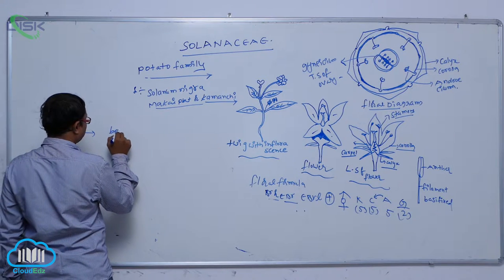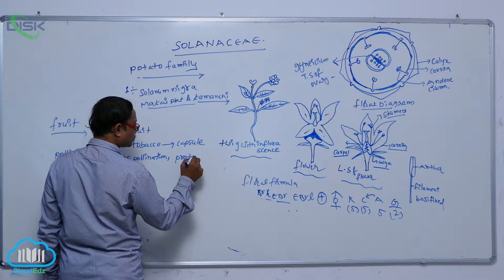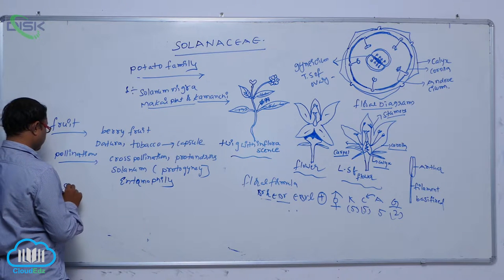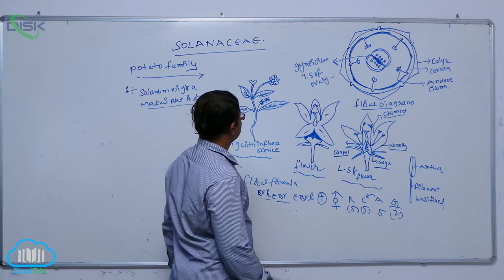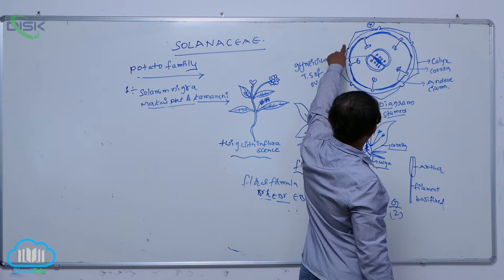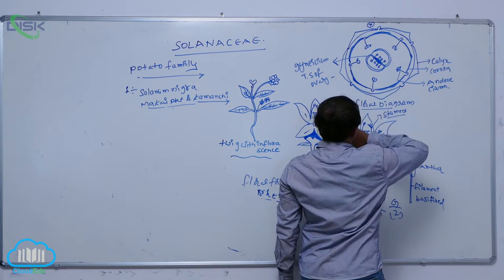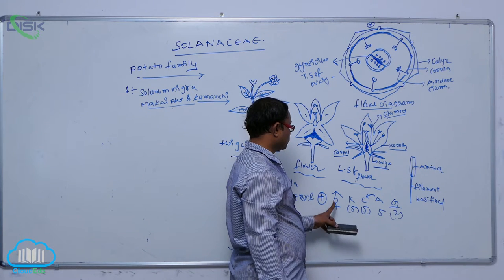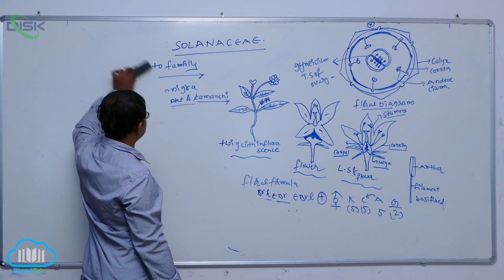DESCRIPTION OF SOME IMPORTANT FAMILIES || SOLANACEA FRUIT || Disk Telangana